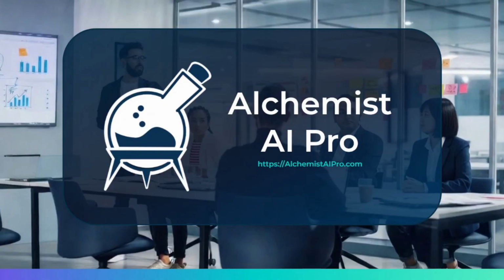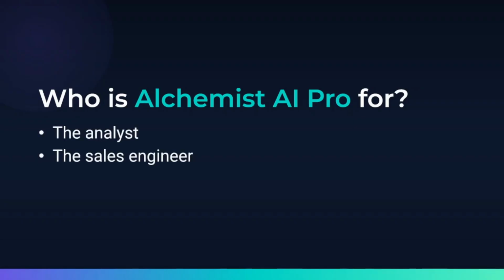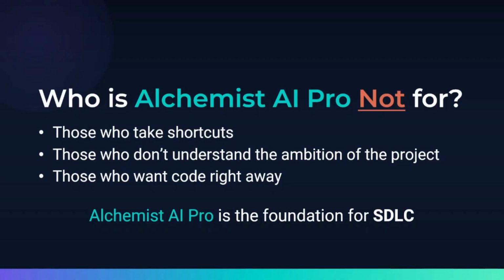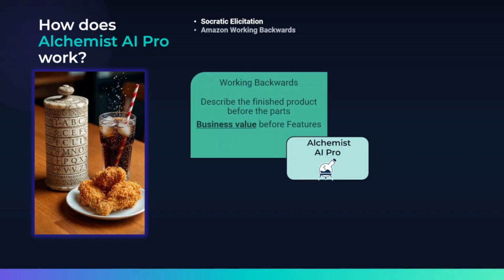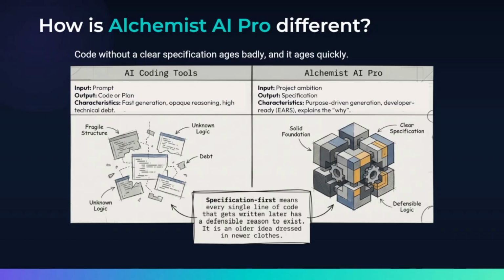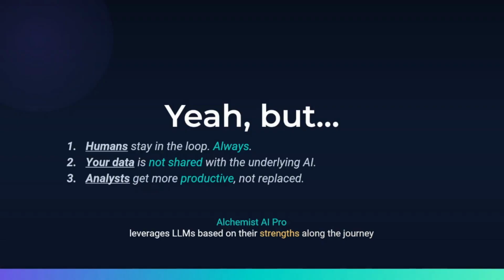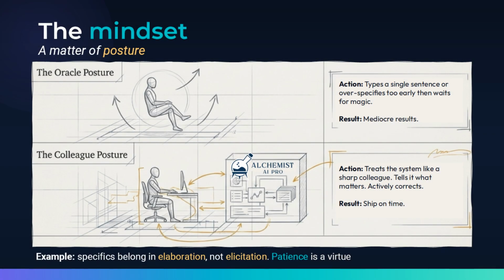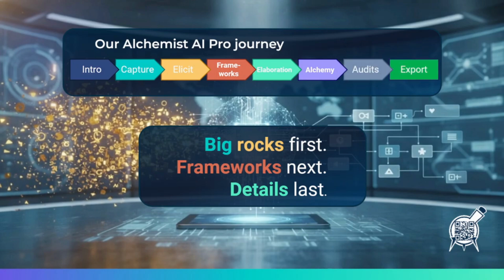Alchemist AI Pro Training Introduction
Alchemist AI Pro is part of the Alchemy SDLC by AI Pro Holdings and delivers AI enabled Software development lifecycle the way enterprises are accustomed to getting software.